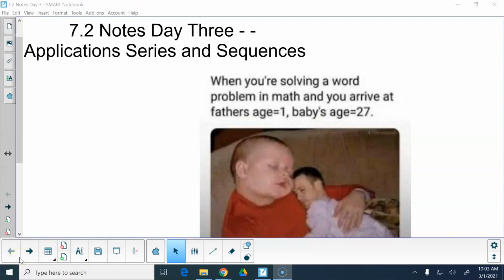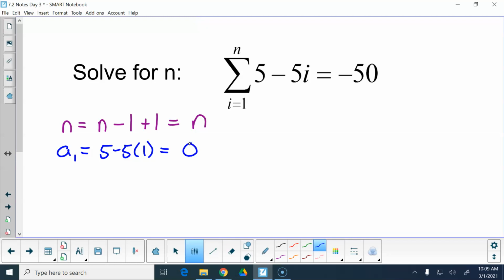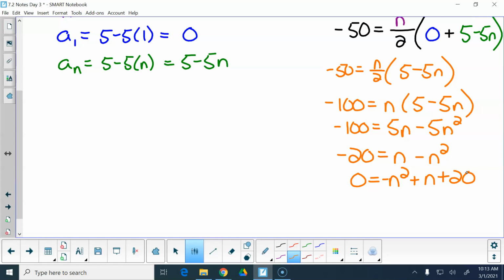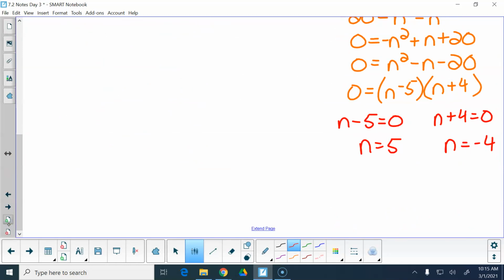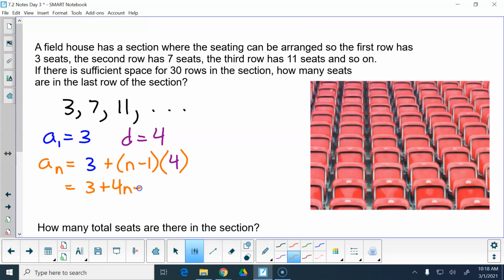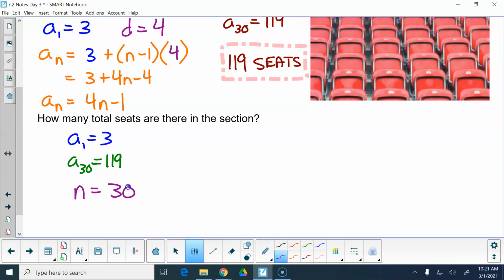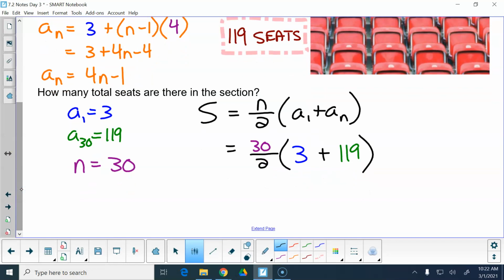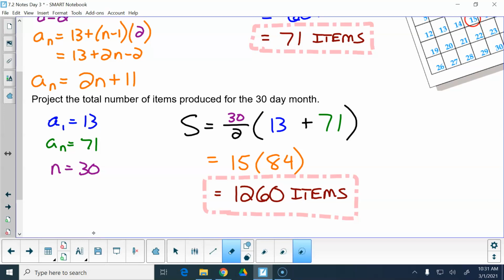M Mar. 1 - LIVE Class - 7.2 Notes Day Three